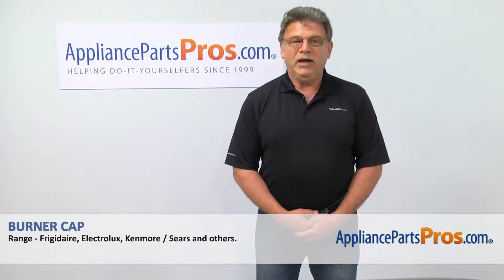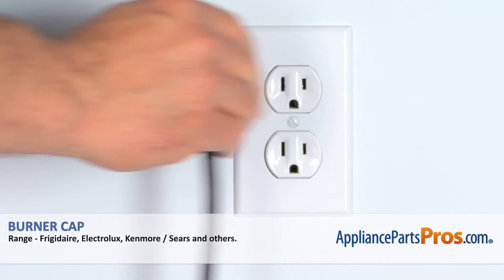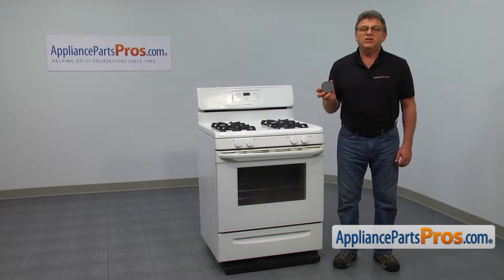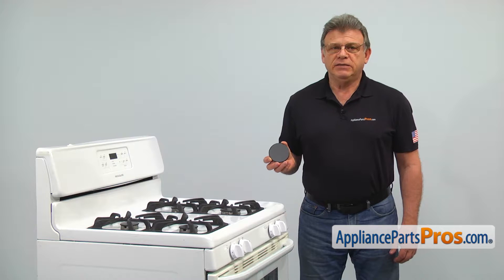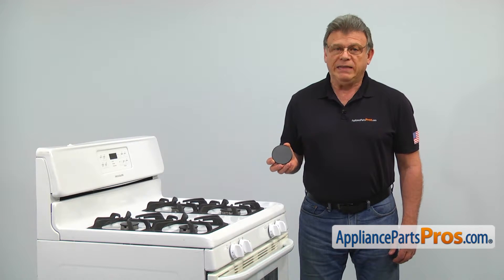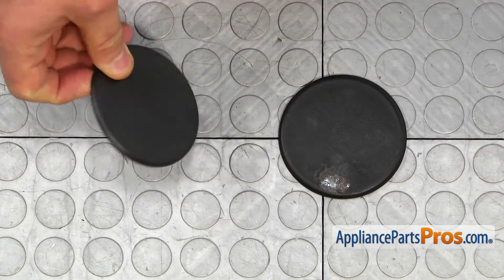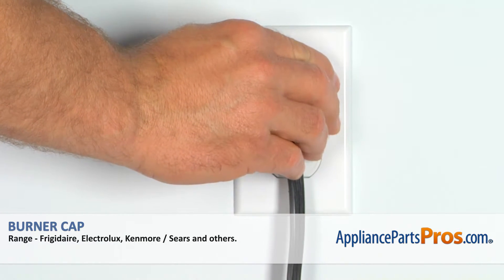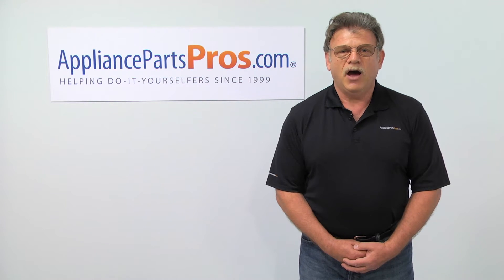How To: Frigidaire/Electrolux Burner Cap 316262004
Symptoms: missing or badly discolored.

Tools: none.

This Frigidaire/Electrolux made Range Burner Cap replaces the following older part numbers on Electrolux, Frigidaire, Gibson, Kelvinator, Westinghouse, Sears, and Kenmore Ranges: 1613890.